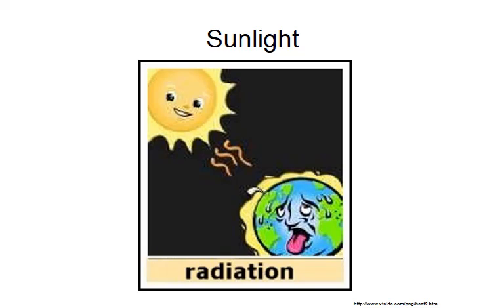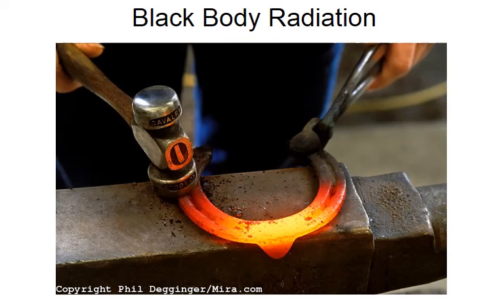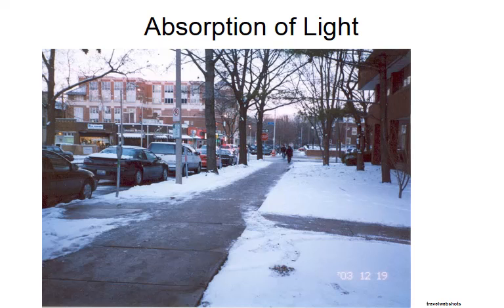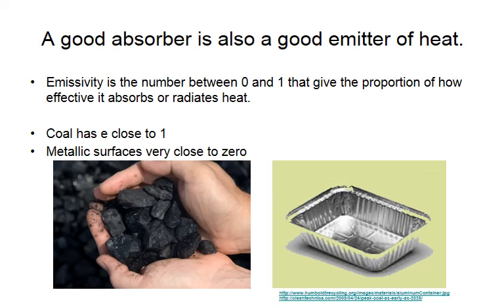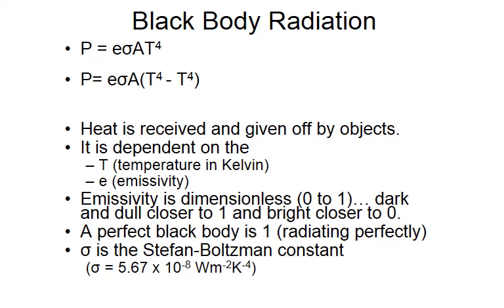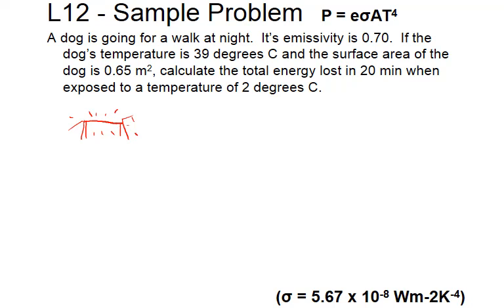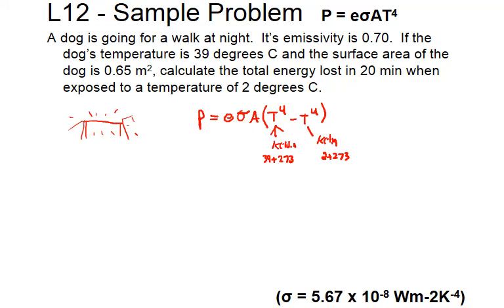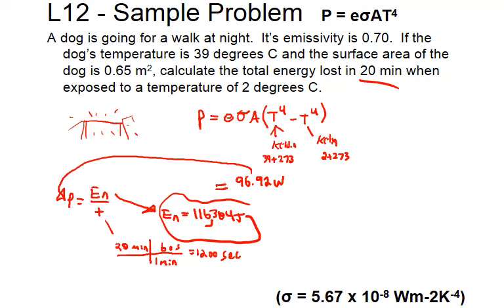98 Heat Radiation and Black Body with Problem Solving L12